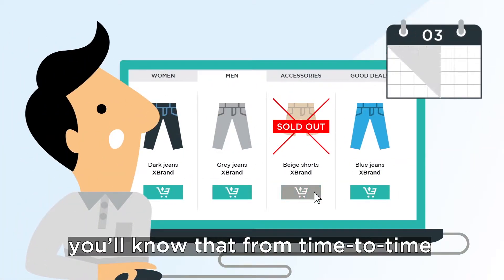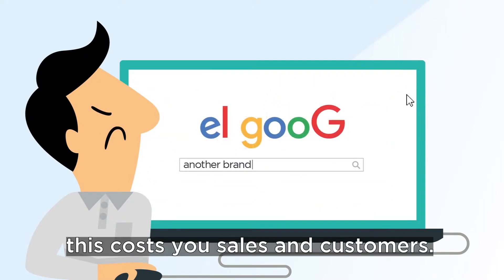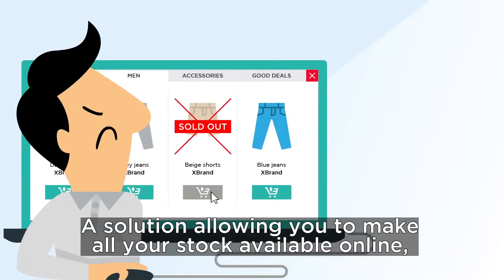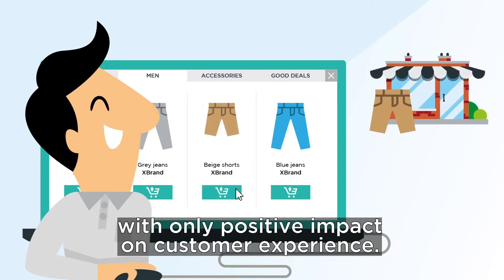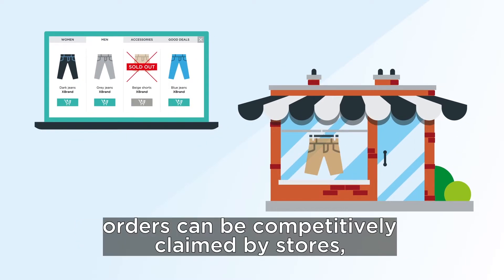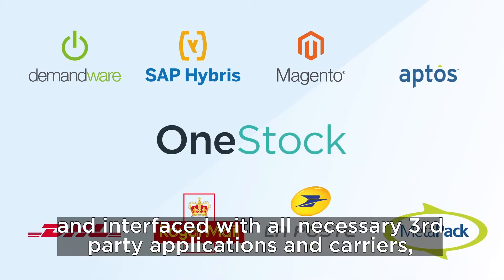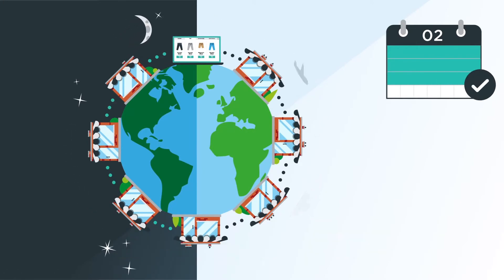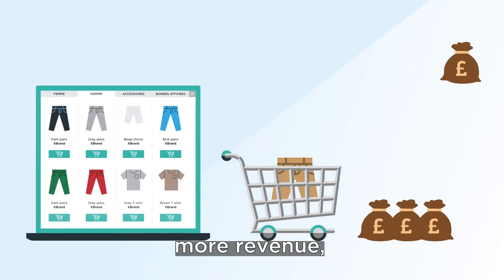Ship From Store, the ultimate stock optimisation solution for cross-channel retailers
Driving double digit online sales growth for cross-channel retailers, through the aggregation of stock silos, boosting online availability and allowing fulfilment from store networks. OneStock is platform agnostic and compliments existing core/ legacy systems.